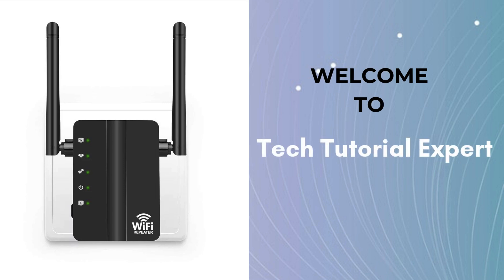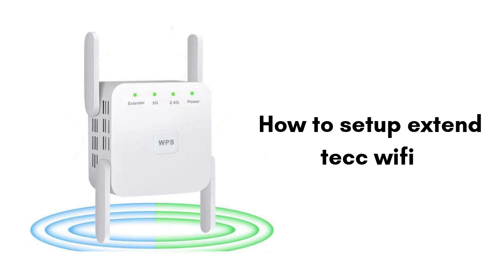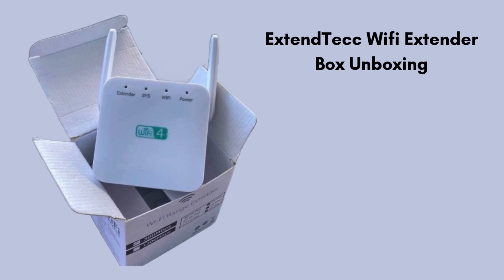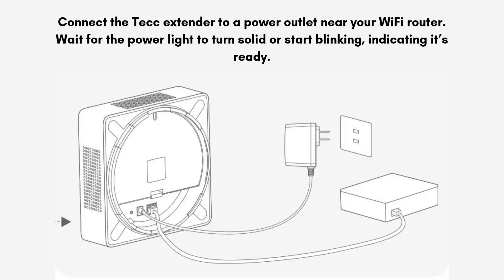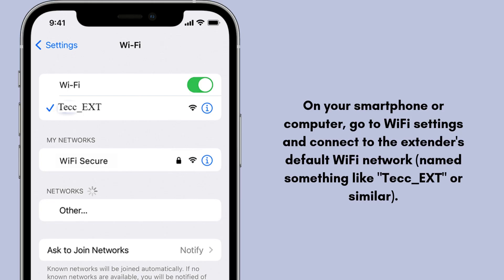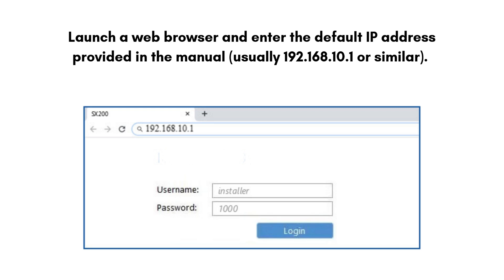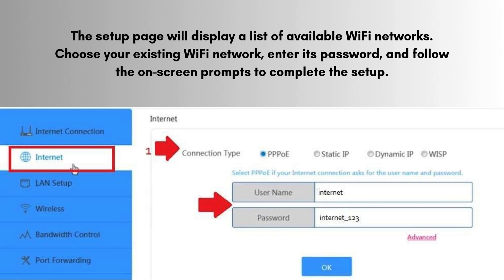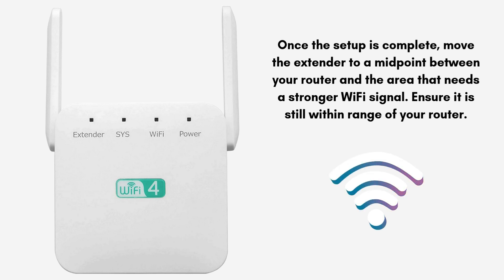How to setup ExtendTecc Wifi Extender | ExtendTecc Wifi Extender Configuration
You'll learn how to connect the extender to your home WiFi, configure it using your smartphone or computer, and place it in the best spot to boost your internet signal. Follow along to get better WiFi coverage in just a few minutes!
00:00 Welcome to tech tutorial expert
00:15 how to setup an extendtecc wifi extender : About
00:38 product unboxing
01:08 complete guide to setup extendtecc wifi extender
02:26 Helpline